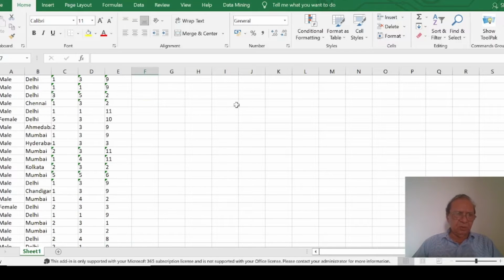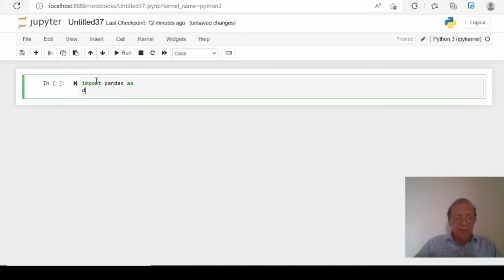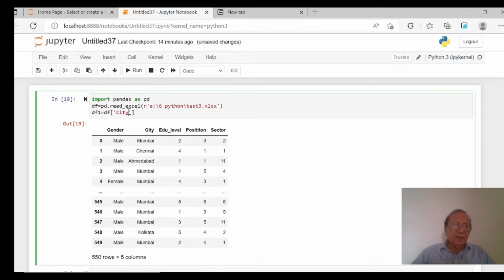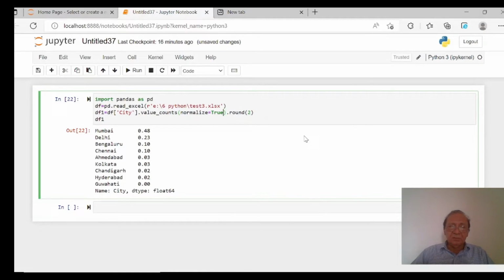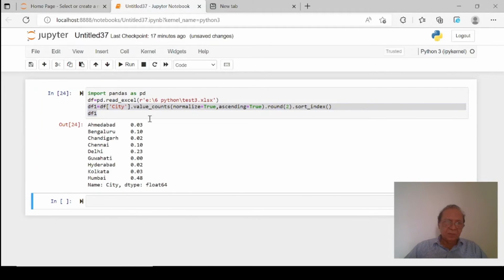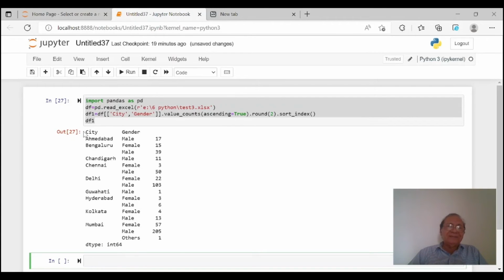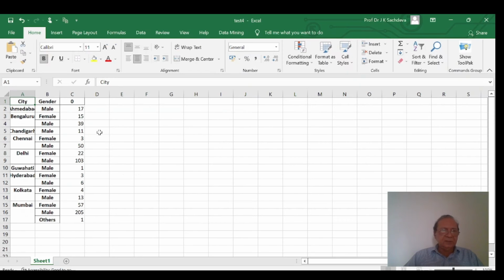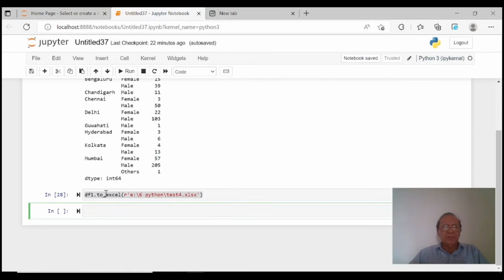Data Analysis with Python Part 10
This is the 10th video of a series to learn data analysis with python. Learn the new commands and practice finding a mode of raw data.
df[['Var1','Var2']].value_counts(ascending=True).sort_index()
df1.to_excel(s'path and file name') # to save as excel.